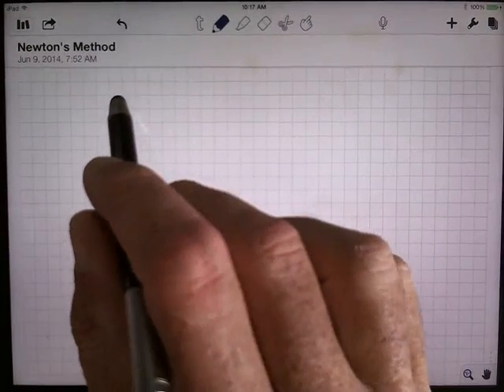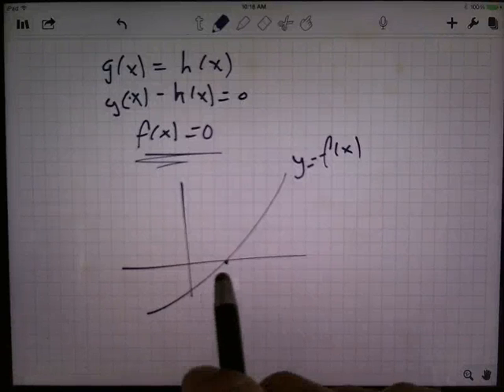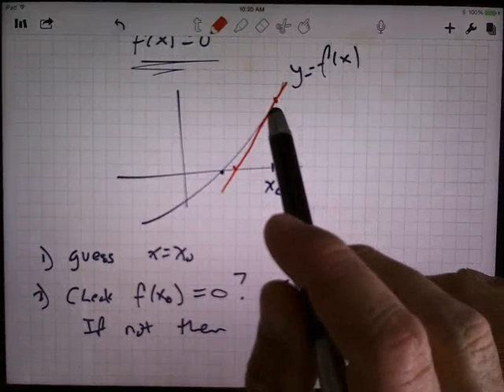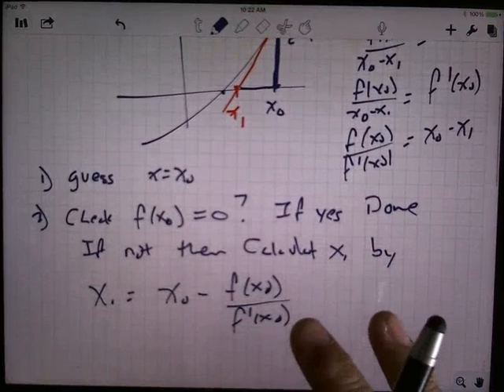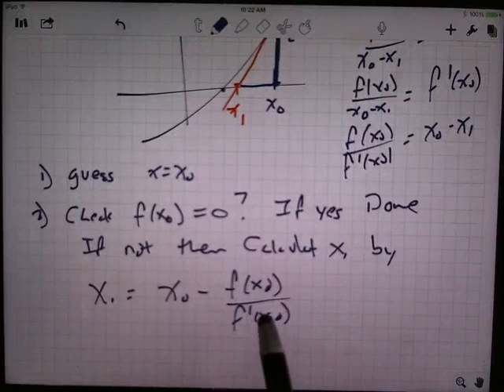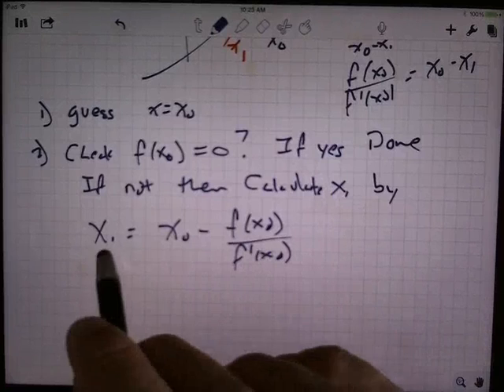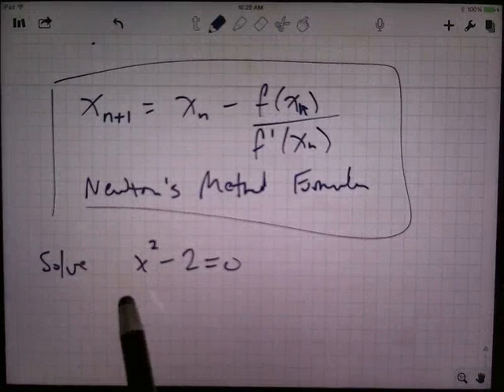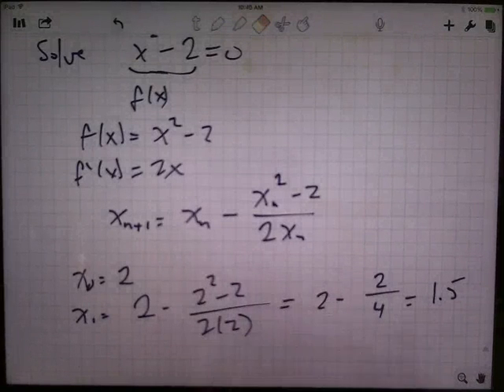Newton's Method 1